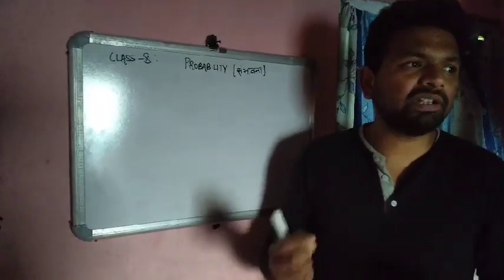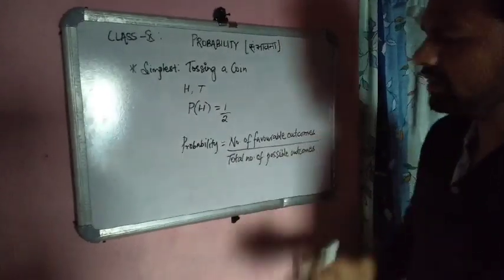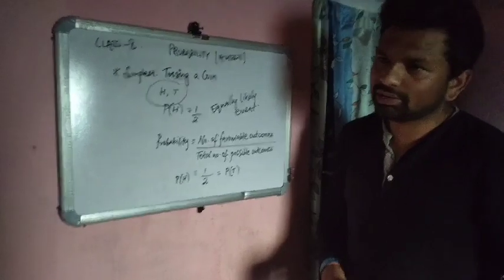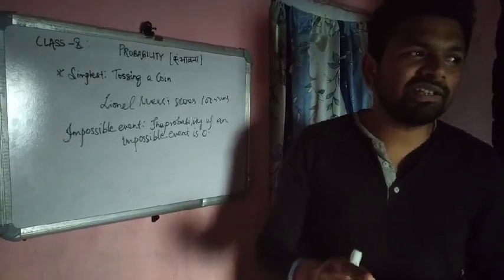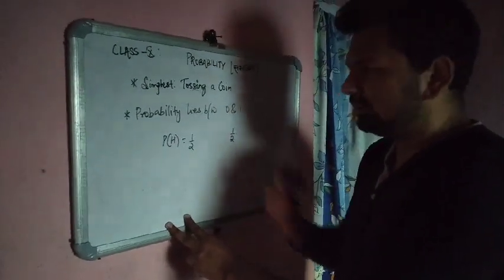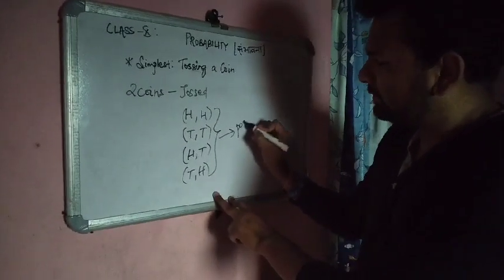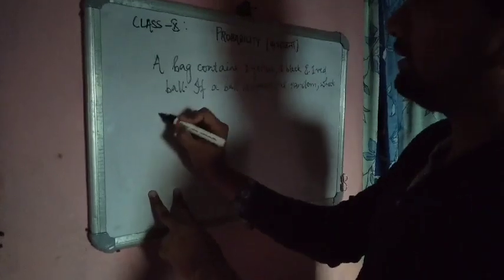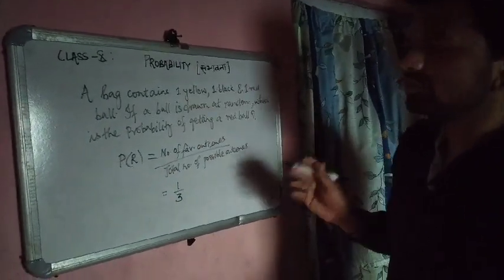CLASS X- MATH - PROBABILITY (LECTURE ONE)